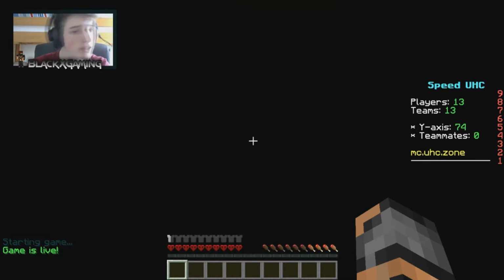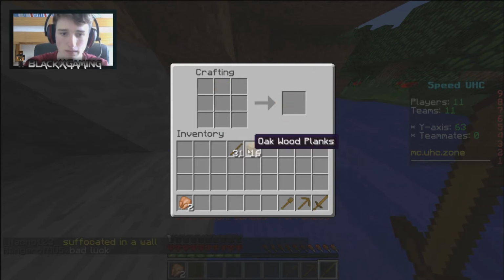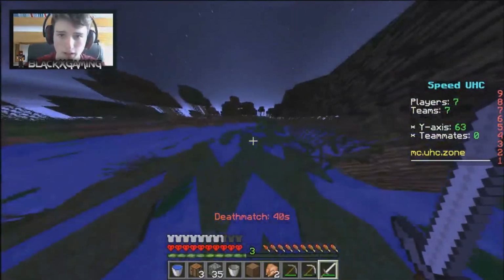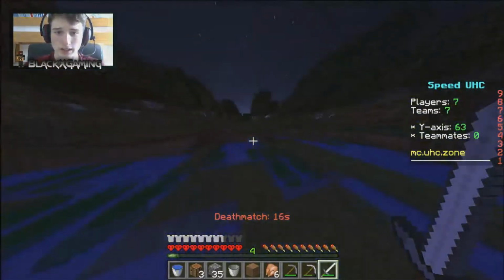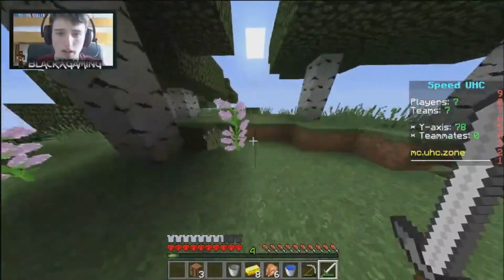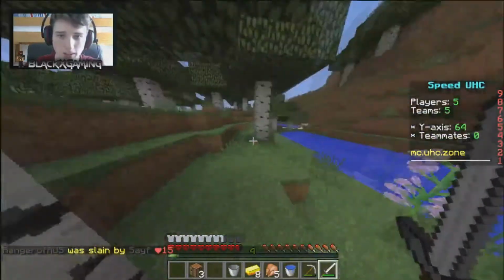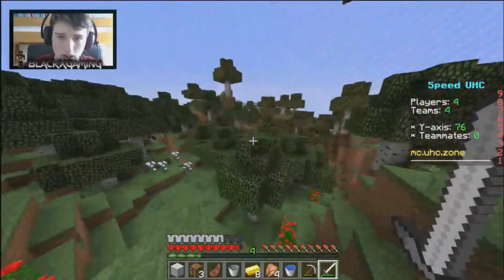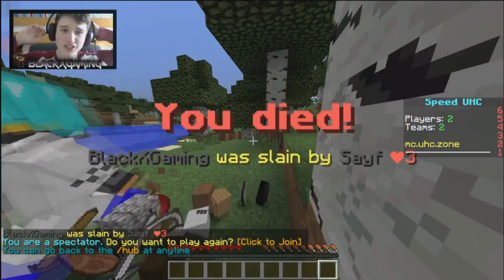NO FALL DAMAGE!! - (Minecraft Speed UHC)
They say you only find out who you are if you make the jump.